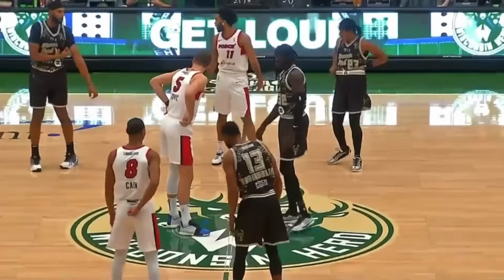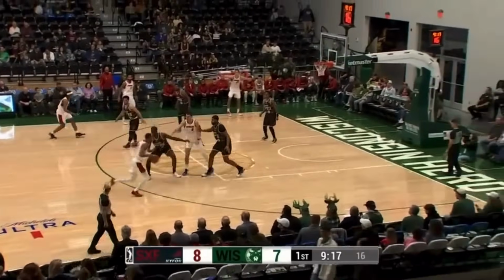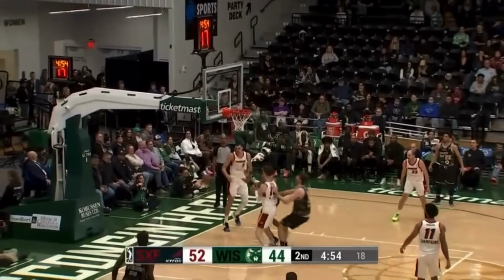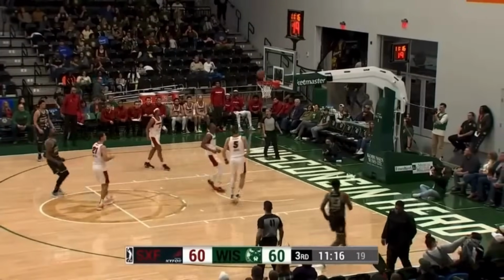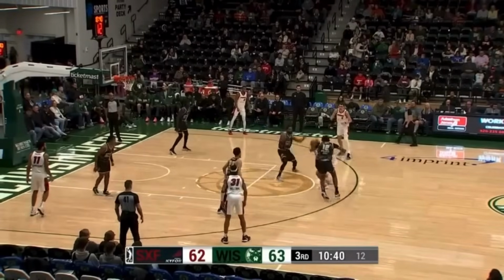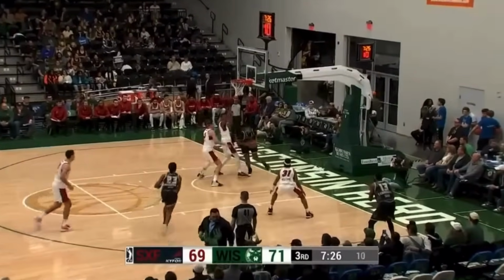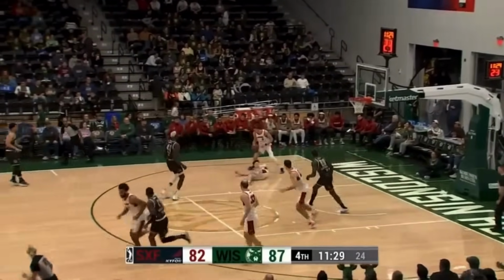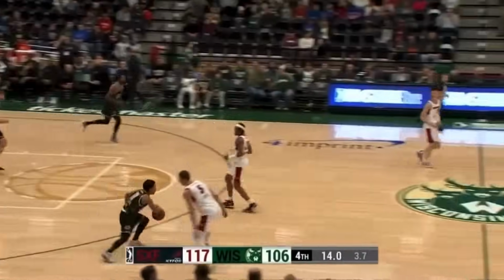Nikola Jović‘s Highlights vs. the Wisconsin Herd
This game was on November 21, 2023.

Miami HEAT Roster:

• Jimmy Butler
• Tyler Herro
• Bam Adebayo
• Kyle Lowry
• Caleb Martin
• Nikola Jović
• Josh Richardson
• Kevin Love
• Duncan Robinson
• Haywood Highsmith
• Thomas Bryant
• Jaime Jaquez Jr.
• Orlando Robinson
• Jamal Cain
• Cole Swider
• R.J. Hampton
• Dru Smith

If you enjoy the videos I create and would like to support me, you can do that here: